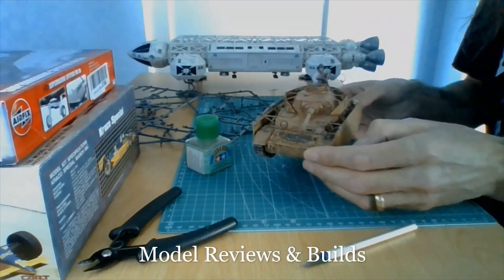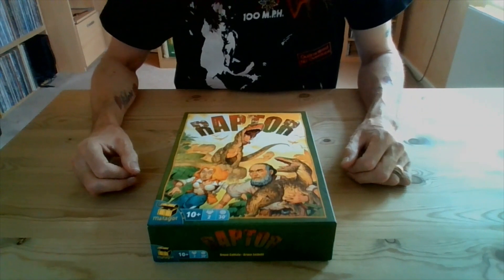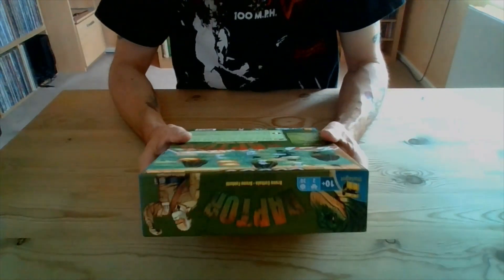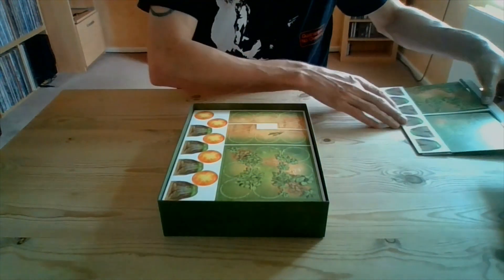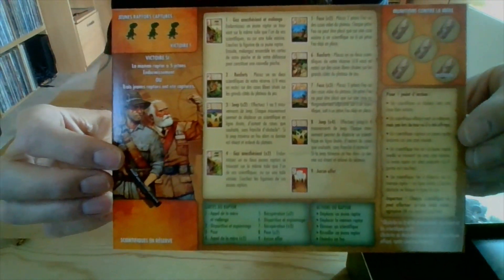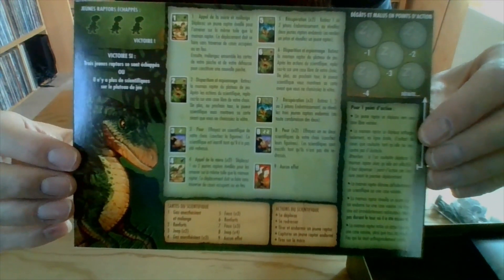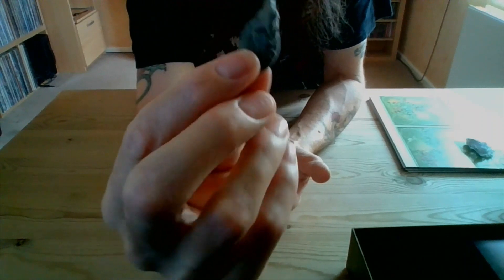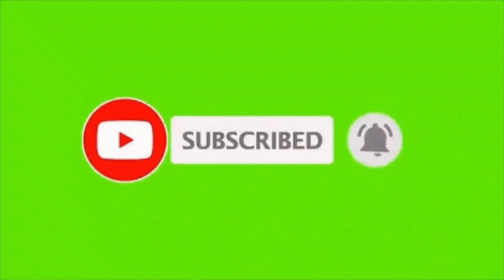P.T.R.: Raptor! By Matagot Games | What's In The Box?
On today's episode, we are taking a look at the contents of the board game Raptor by Matagot Games. This caught my eye firstly because the theme is Dinosaurs, and secondly, it's reported to be easy to learn and has a relatively quick game-play time.